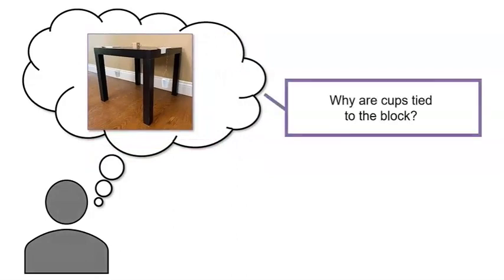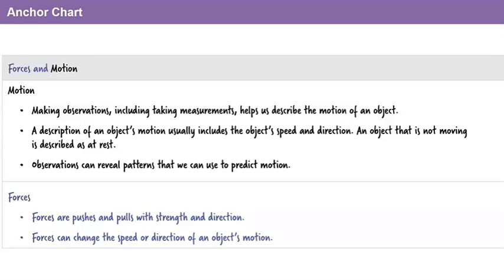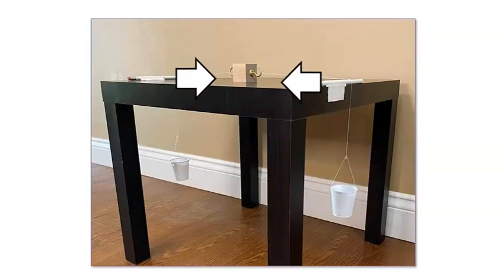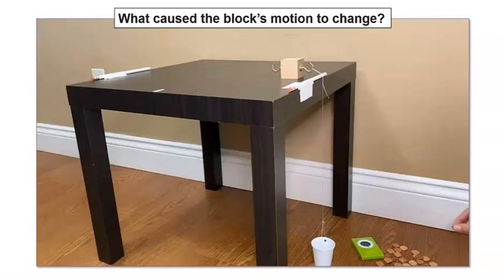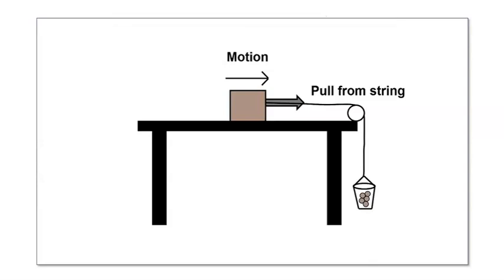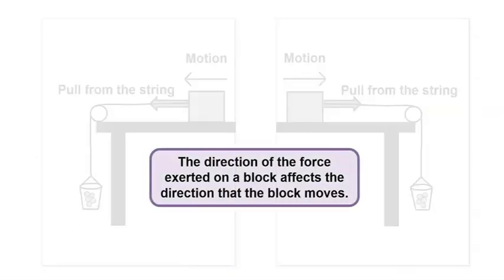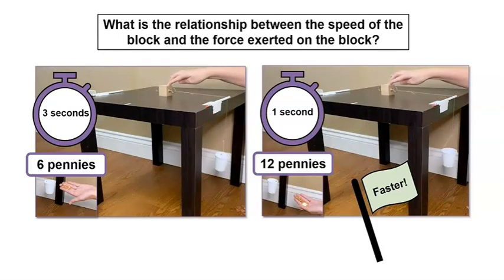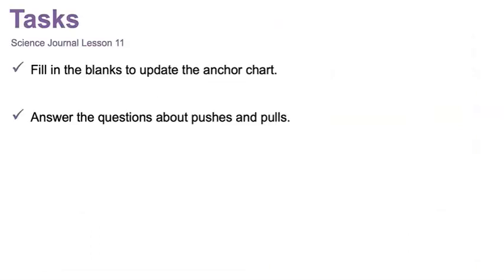Forces And Motion Lesson 11